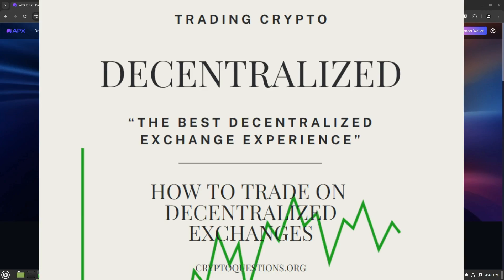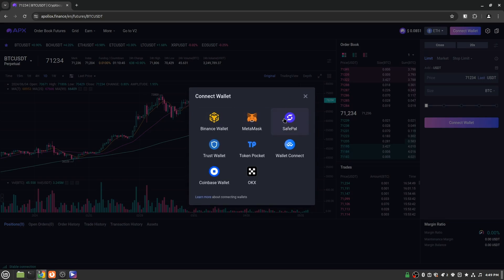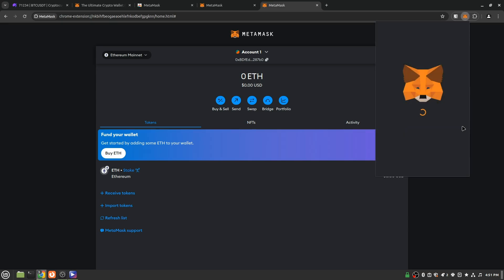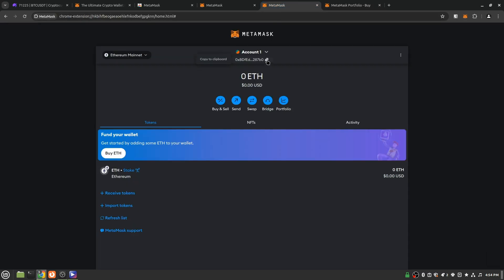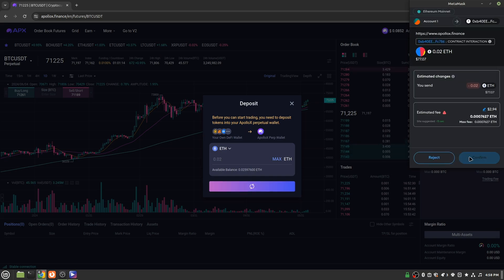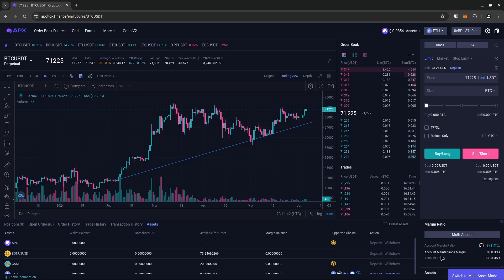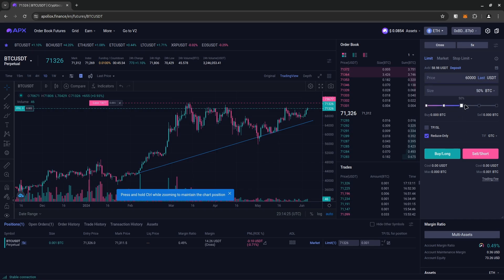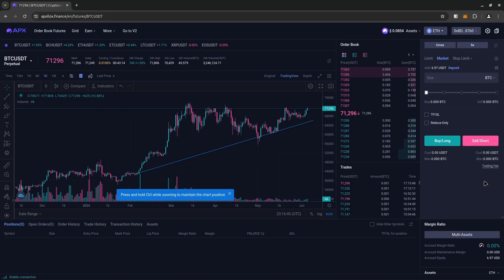How to Trade on Decentralized Exchanges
"How to Trade on Decentralized Exchanges," your ultimate guide to entering the world of decentralized trading. This video is designed to take you from zero knowledge to confidently trading on decentralized exchanges (DEXs). Whether you're new to cryptocurrencies or looking to expand your trading horizons, this video provides clear, step-by-step instructions to help you get started.

You'll learn the essentials of decentralized exchanges, and the process of setting up and securing your crypto wallet. We'll walk you through funding your wallet and connecting it to a DEX, ensuring you have all the tools and knowledge to make your first trade.

In this video we walk you through trading on the popular ApolloX decentralized exchange, after funding and connecting your MetaMask wallet.

In this video we use Ethereum + MetaMask + ApolloX.

It is important to note that in some locations, the only way to access ApolloX is through a VPN.